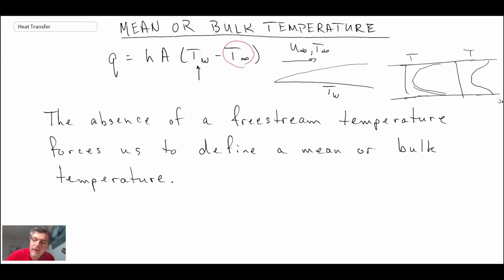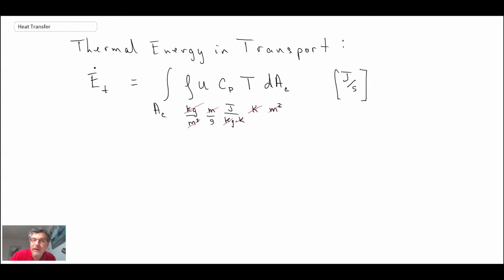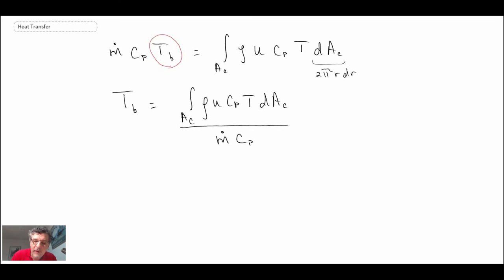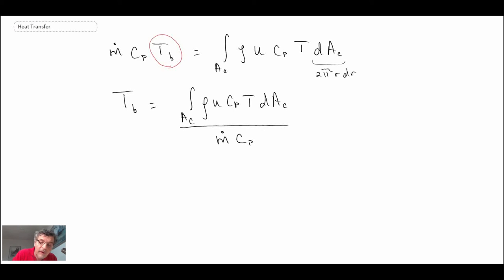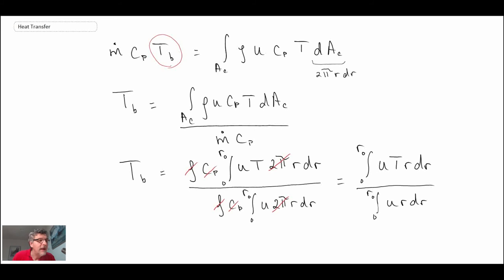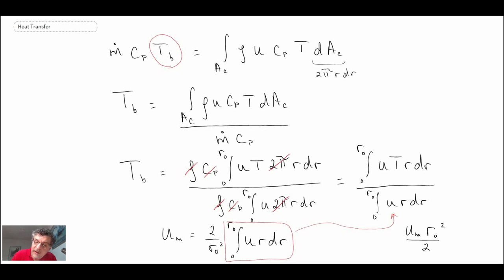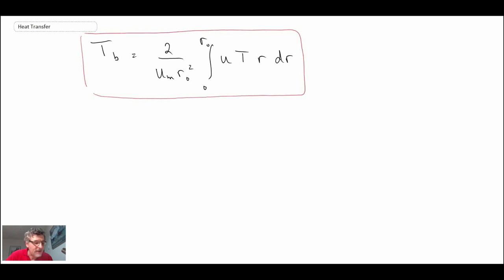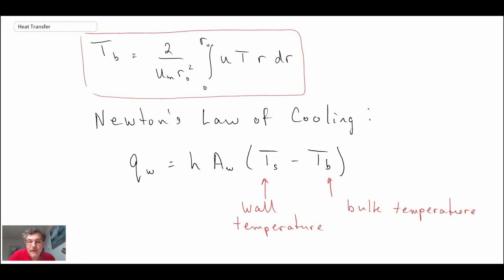Heat Transfer L21 p3 - Bulk or Mean Temperature - Pipe Flow